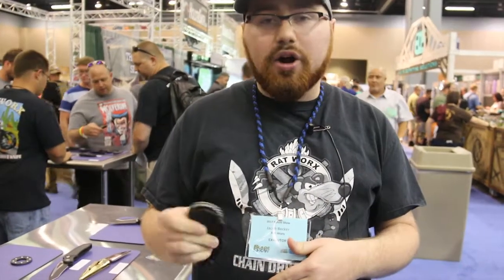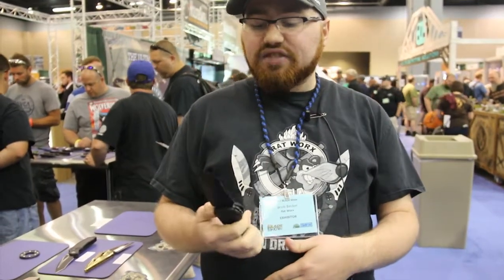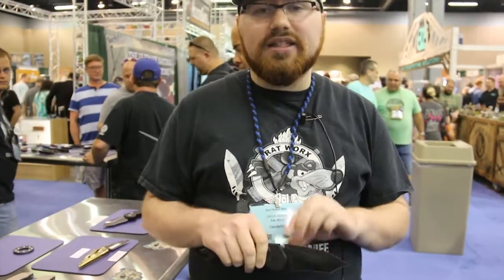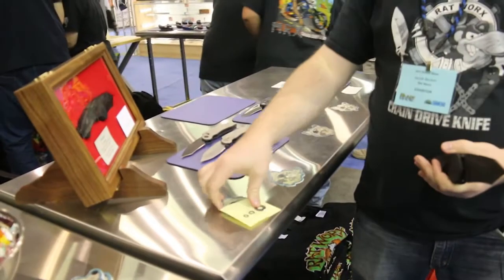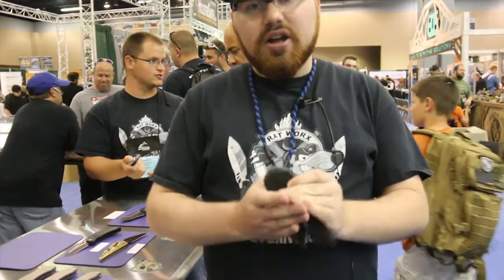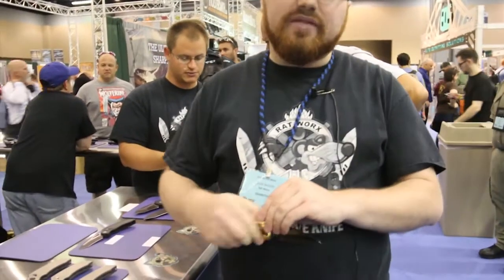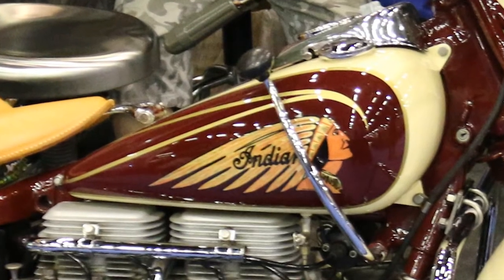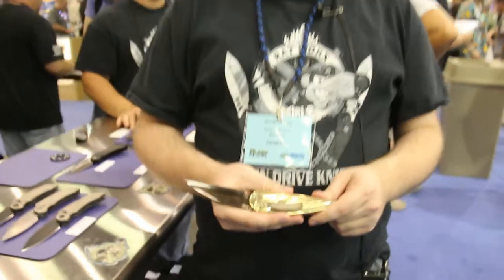Ratworx X-FACTOR ambidextrous reversible button lock automatic, and the Chief custom knife.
Ratworx is known for the chain drive automatic button lock. Here is the new mechanism which adds a reversible ability to the push button which makes it ambidextrous. Great news for left handers. Also demonstrated is the Chief, inspired by the Indian motorcycle. See at the Blade Show 2017.